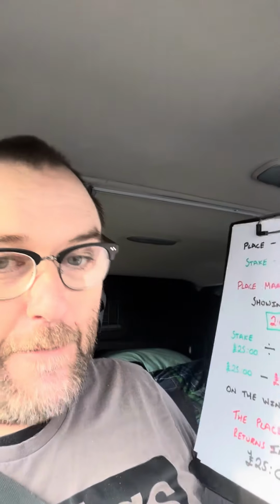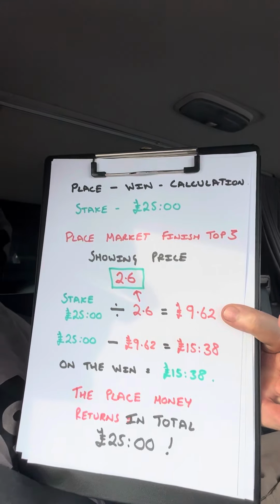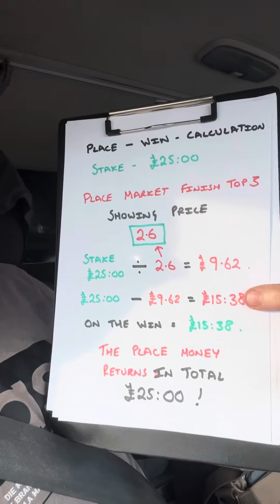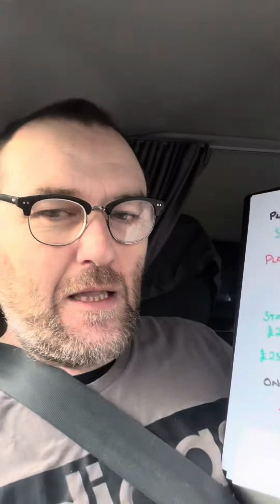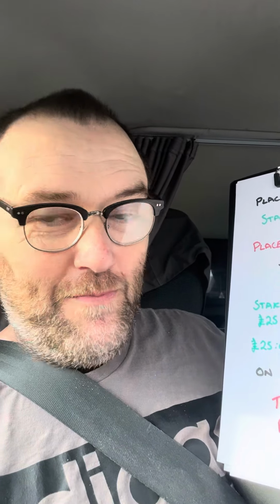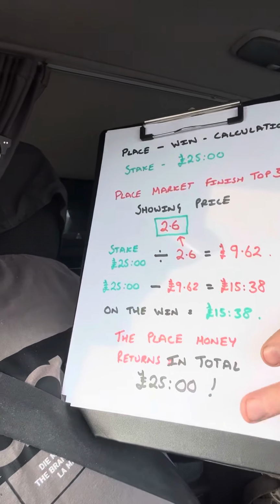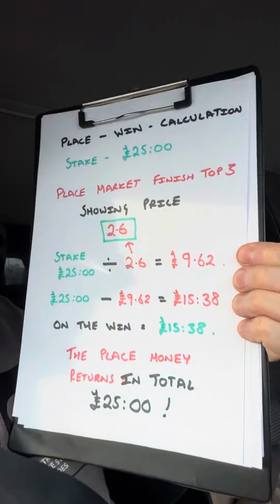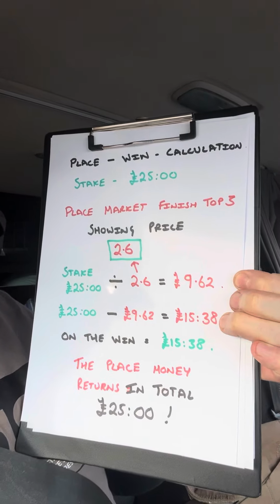Mar 26th Free horse racing tips - 👨‍🏫🧮 TUTORIAL.. PLACE to WIN Calculation.. 💥IMPORTANT 💥